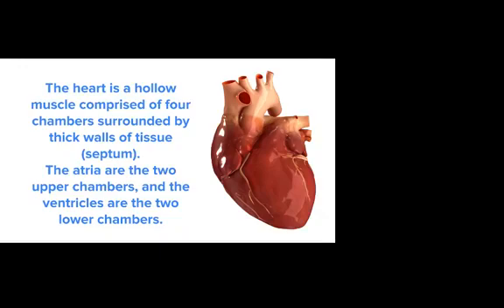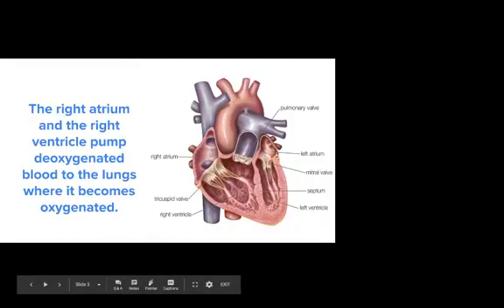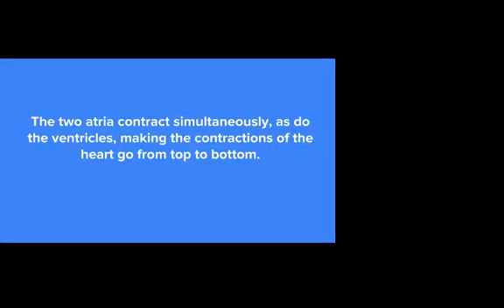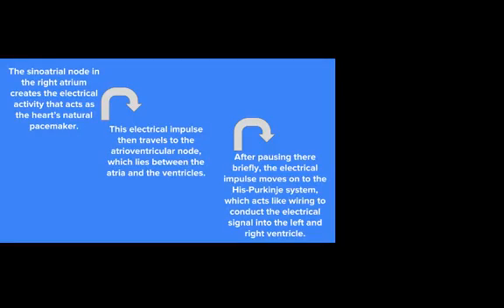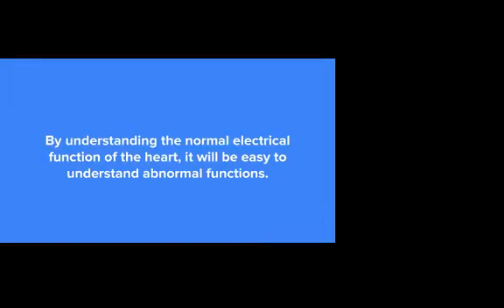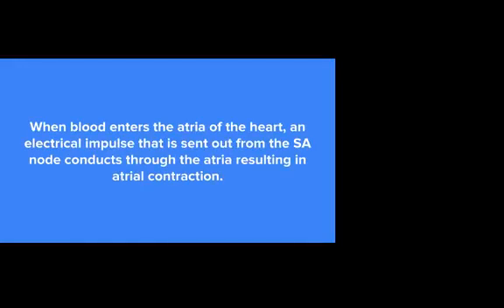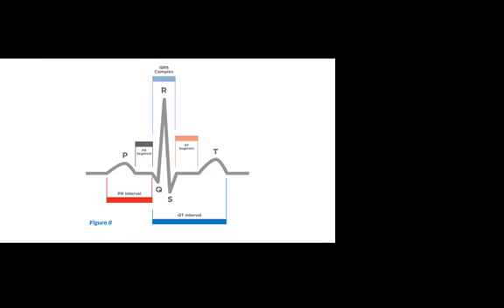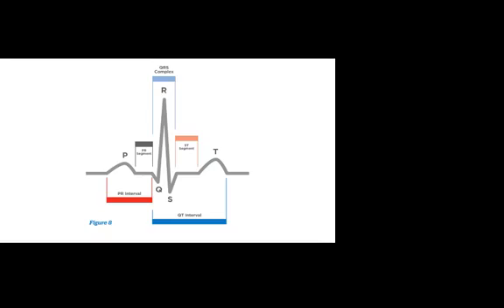Heart Anatomy & Physiology- Normal Heart Anatomy & Physiology in ACLS (2019)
LiveWithLauren: Today we are learning about normal heart anatomy and physiology in ACLS. Watch these quick tips and be better prepared to save someone's life!